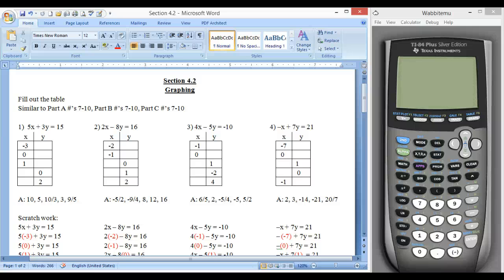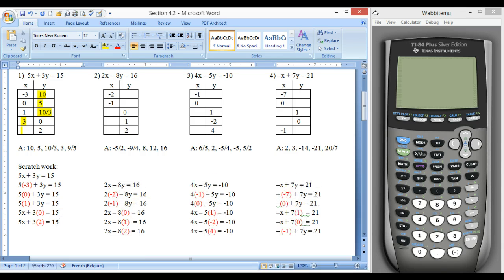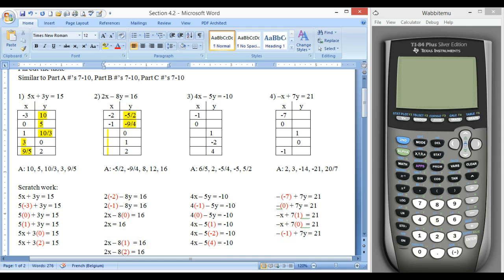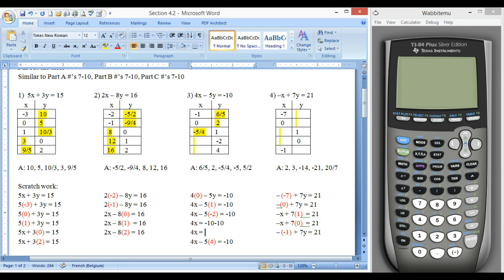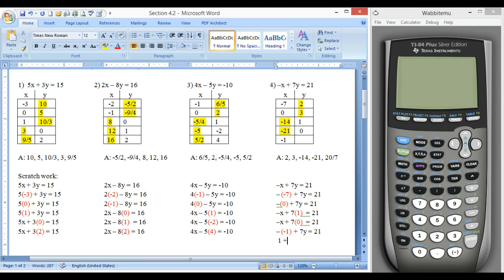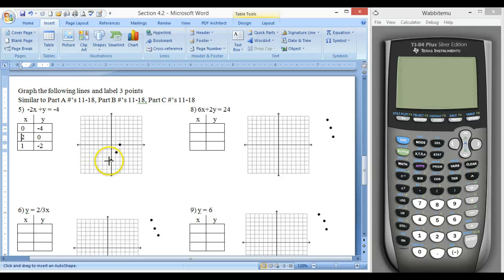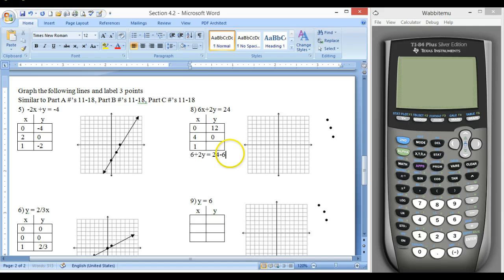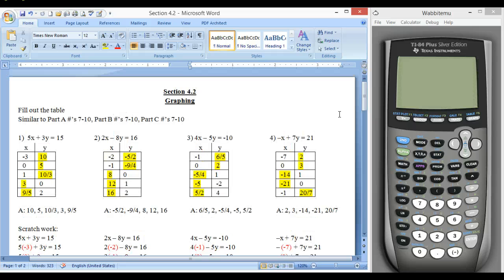Section 4.2 Part 1